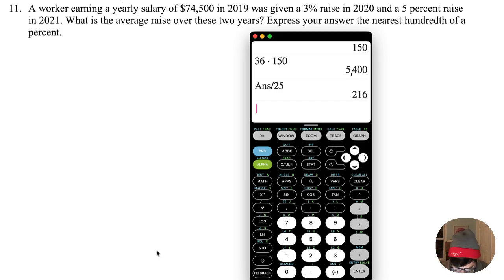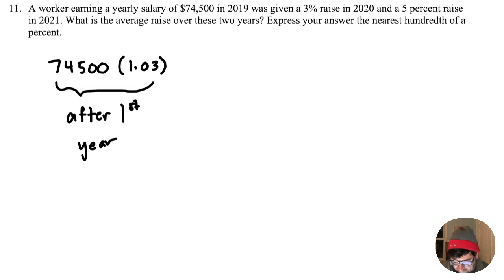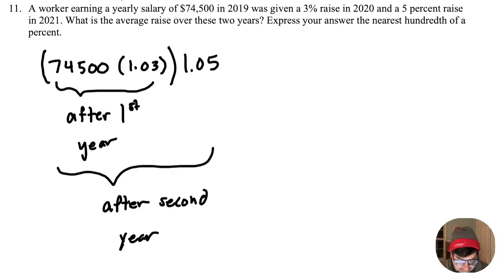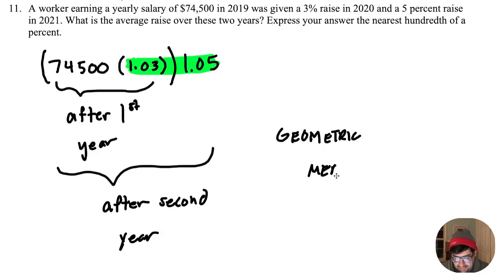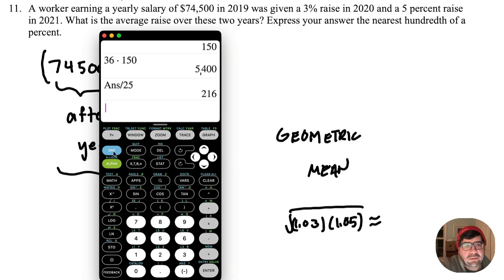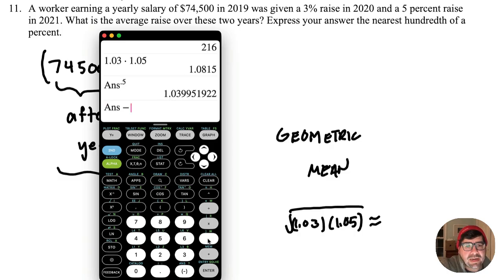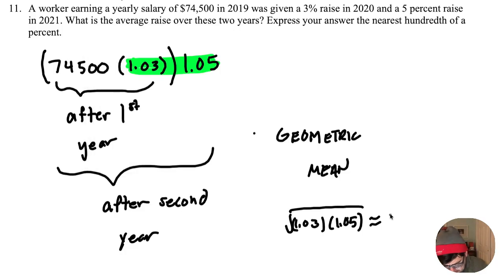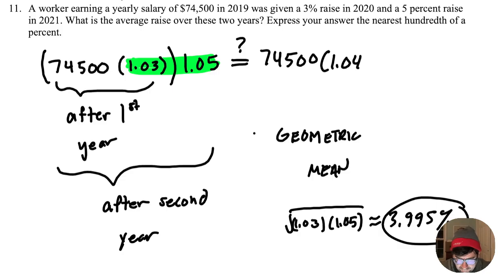Review 2 - Question 11 - Geometric Mean Application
In this video, we look at an application of the geometry mean.